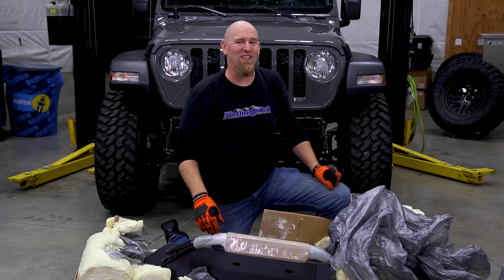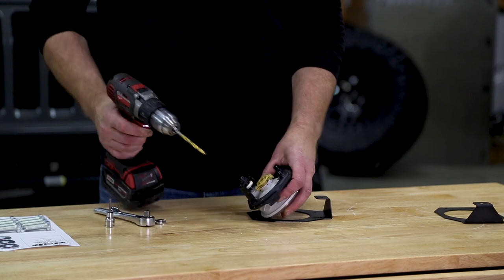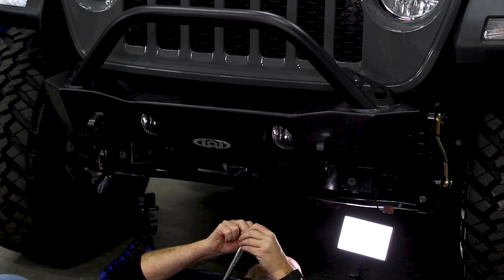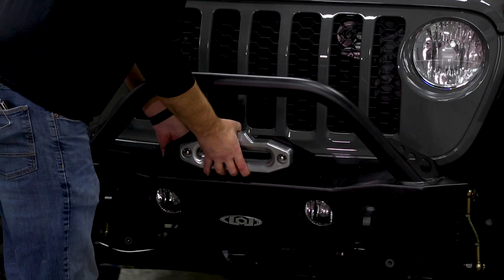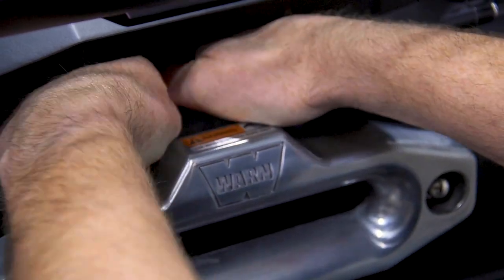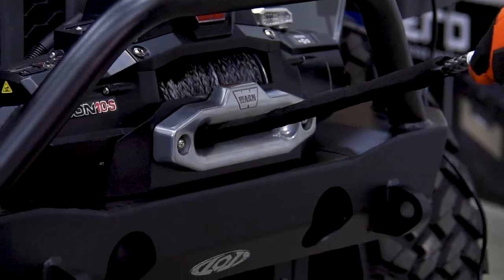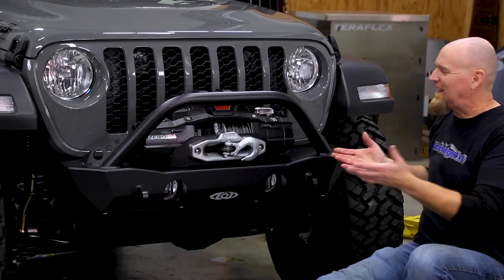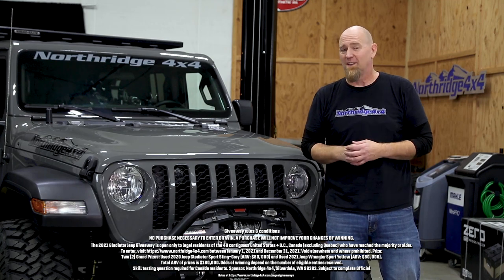LOD Destroyer Series Front Winch Bumper - Jeep Gladiator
LOD Destroyer Series Front Winch Bumper.
The OE stock bumper is no more, thanks to our friends over at LoD Offroad. We installed the LoD Destroyer series shorty front winch bumper and a Warn Zeon 10-S winch, now this Jeep looks ready for adventure.

Having the heavy duty plate steel LoD front bumper and Warn winch on the Gladiator gives us the confidence to hit the trail and be ready for anything.

The Destroyer series bumper have the standard 4.5" x 10" winch mounting pattern, so they will fit most common winches on the market.

LoD offers the Destroyer series in three different widths, a full-width, mid-width and a shorty.

(Available for JL, JT and JK models.)

Timestamps:
0:00 Intro
1:16 Hardware
1:44 Fog Lights Prep & Install
2:55 Bumper Mounting
4:41 Fairlead Assembly
5:27 Winch Mounting
6:26 Winch Line
8:42 Skid Plate Install
10:12 Summary
11:36 Outro